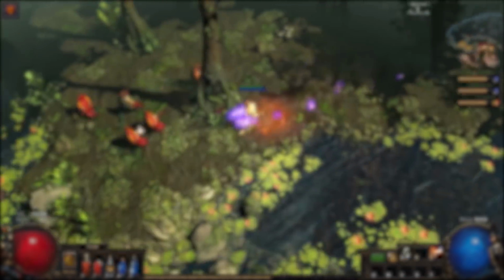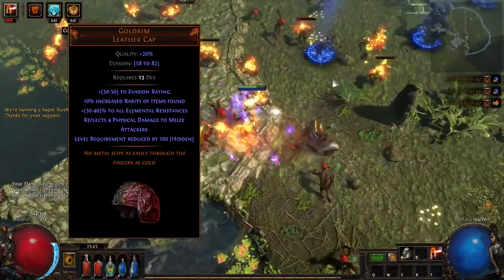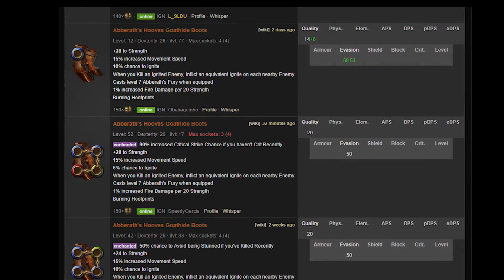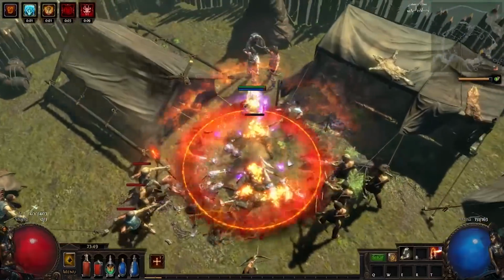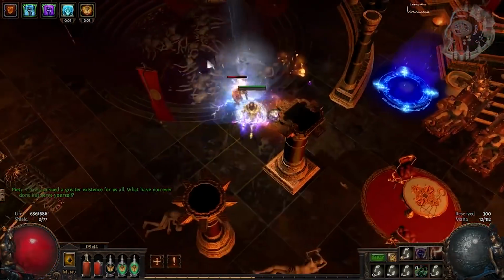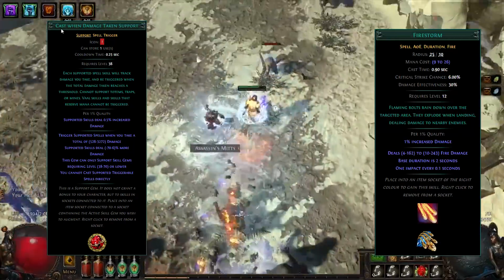Path of Exile [3.0] Abberath's Hooves Leveling Guide - Fast leveling for slow builds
path of exile abberath's hooves leveling guide